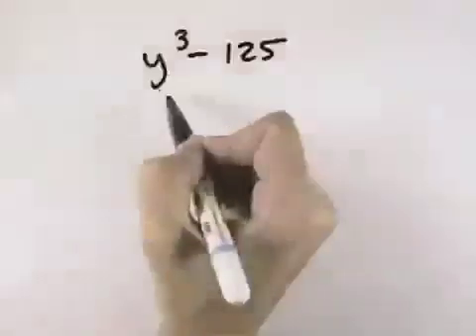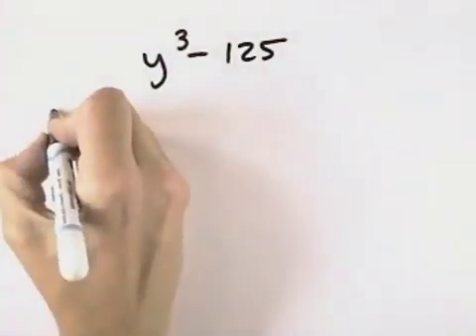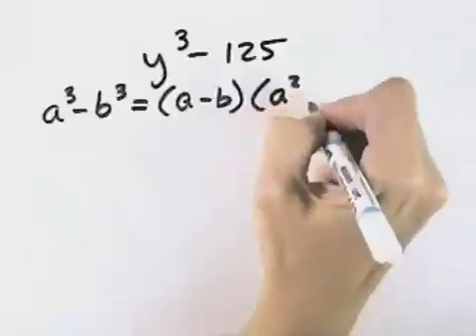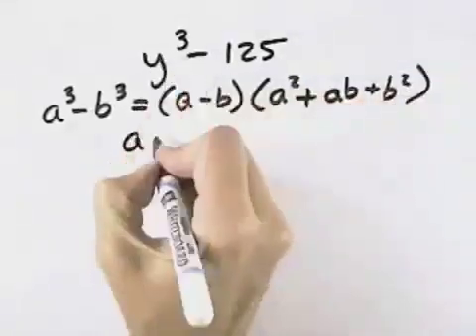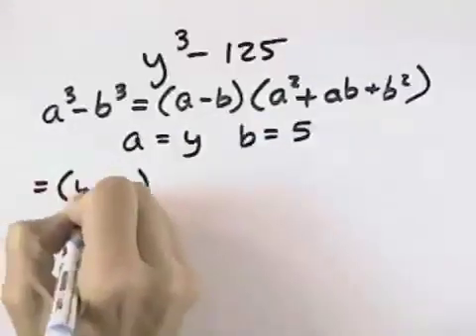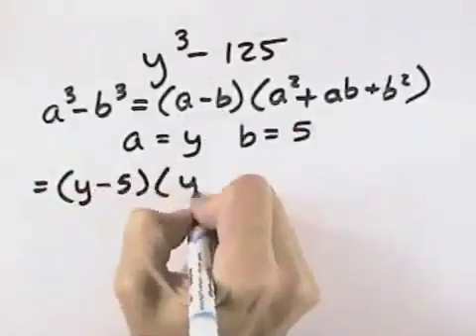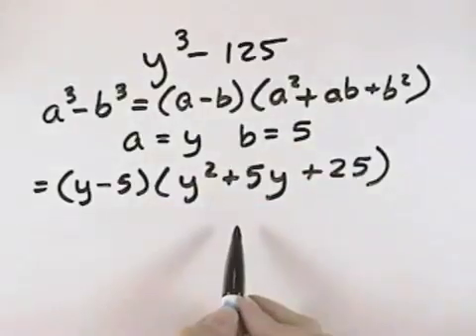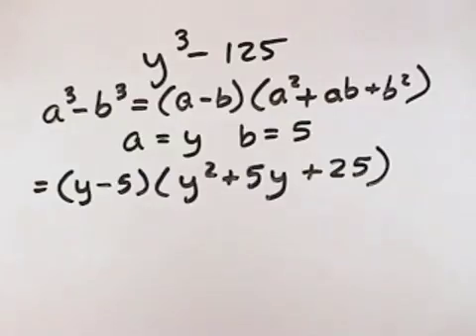Ch 6 Ex 20 Blitzer Introductory and Intermediate Algebra